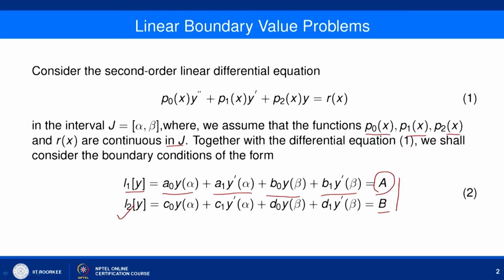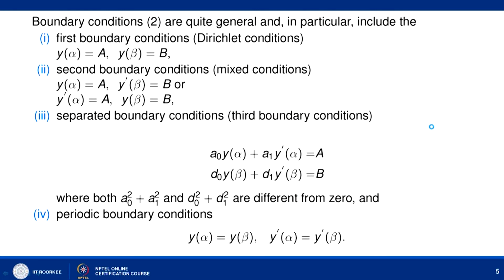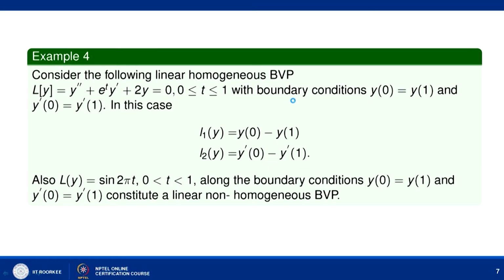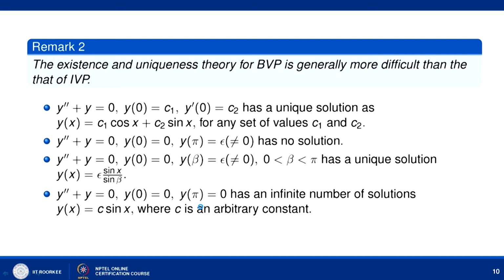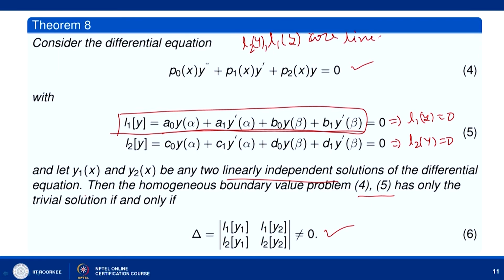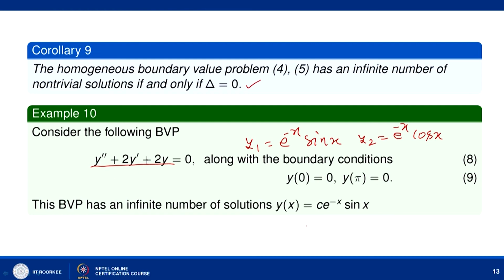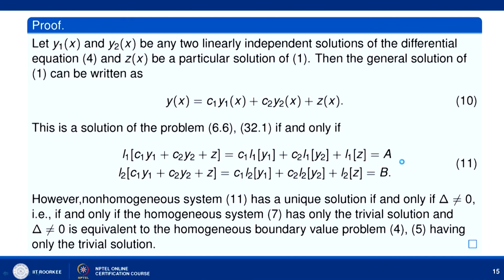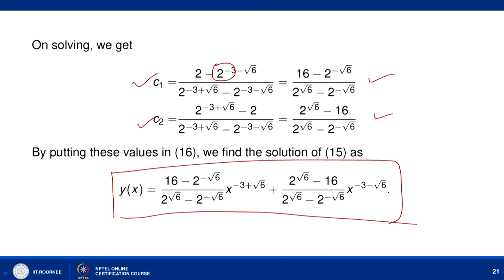Boundary value problems for second order differential equations